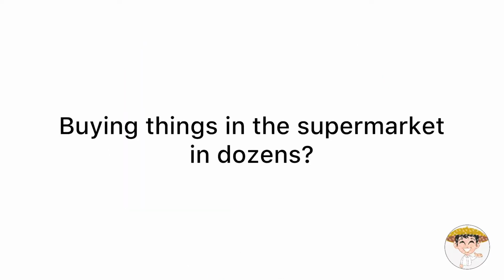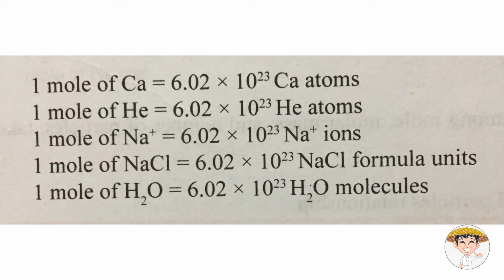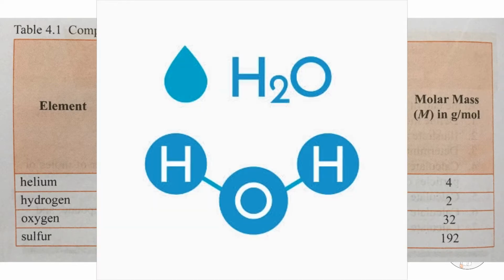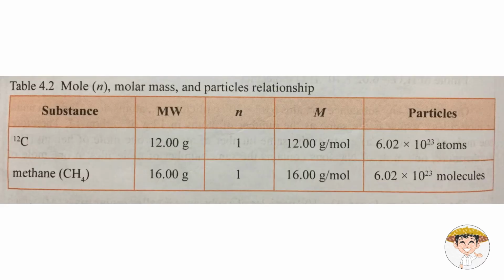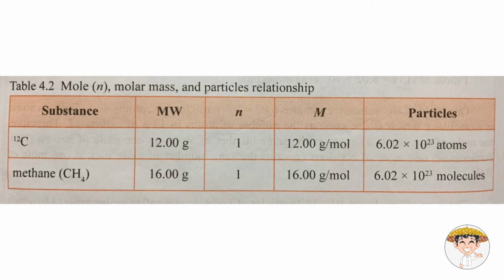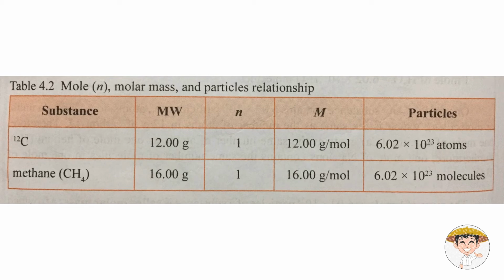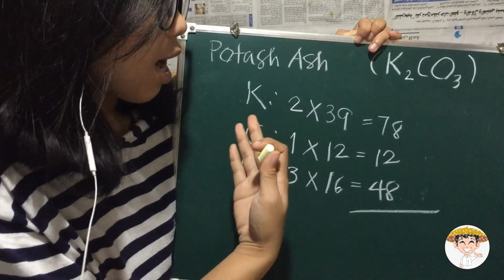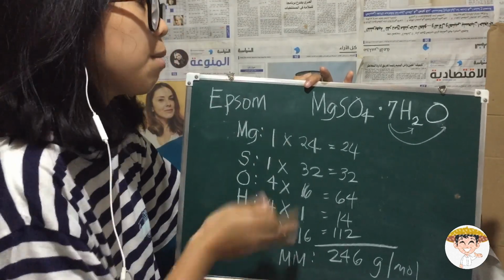Introduction to STOICHIOMETRY | Ma’am Siena